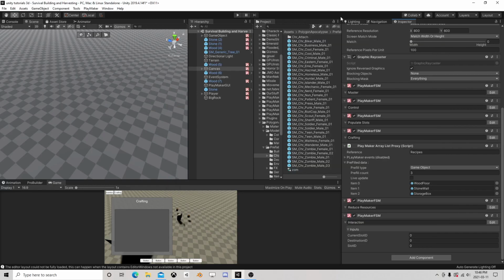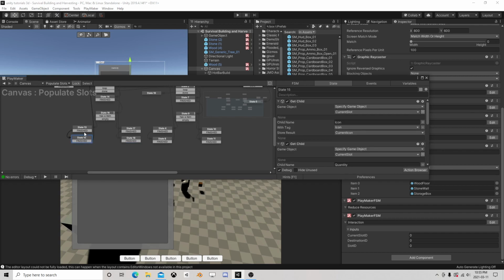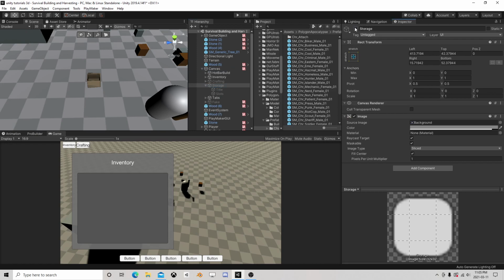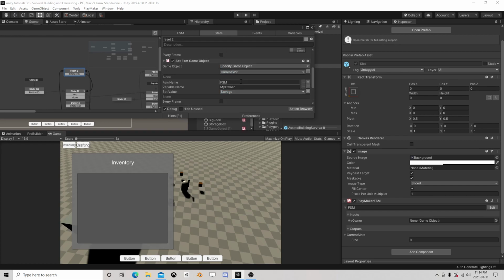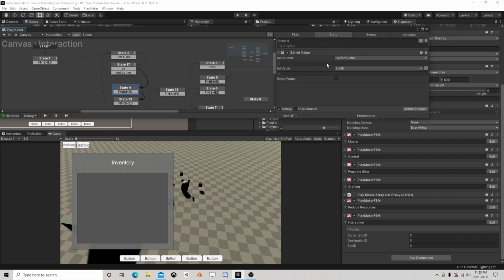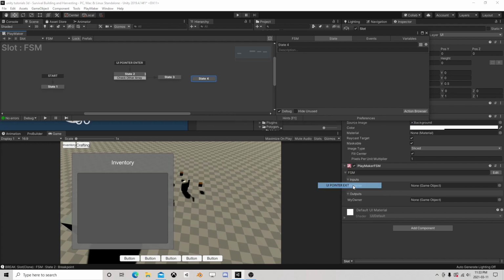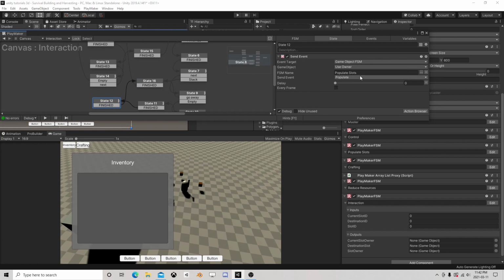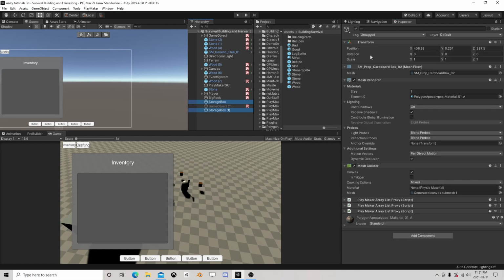Unity PlayMaker Survival Building Crafting System